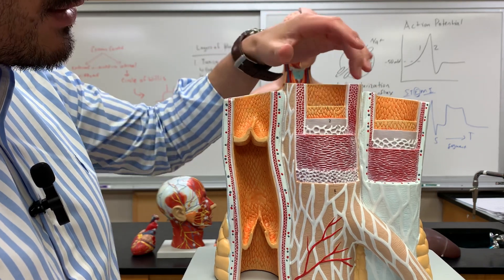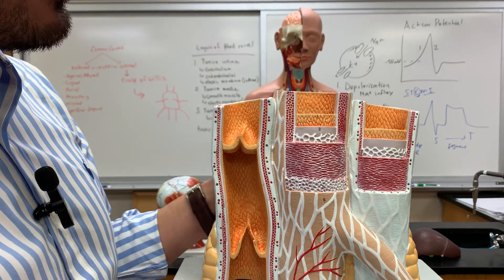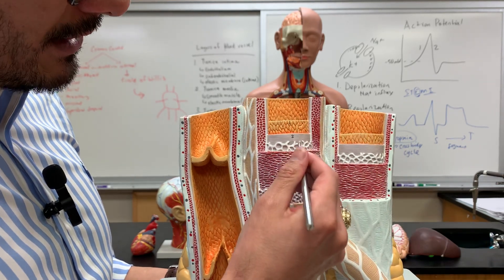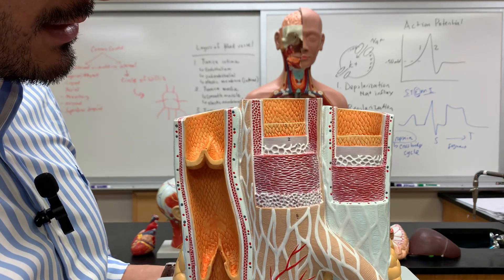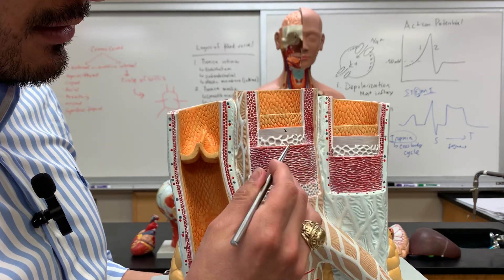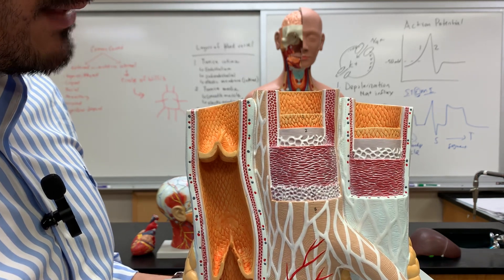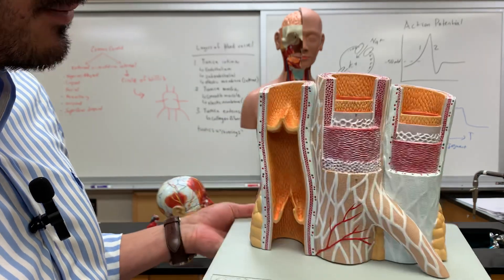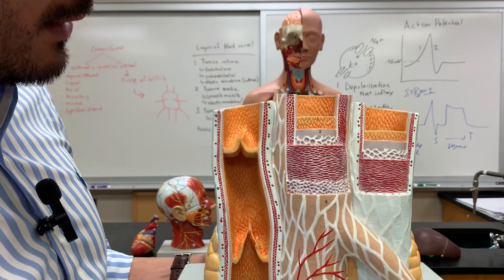Altay Microstructure of Artery and Vein Model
In this video, we identify the structures and layers (tunics) of blood vessels to help distinguish between arteries and veins using the blood vessel model.